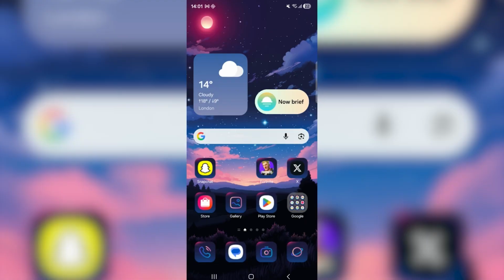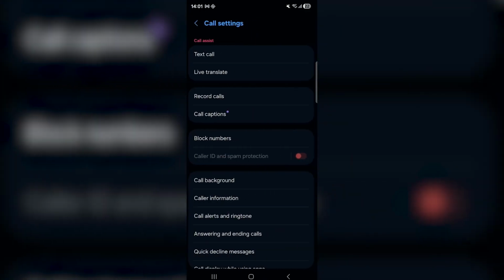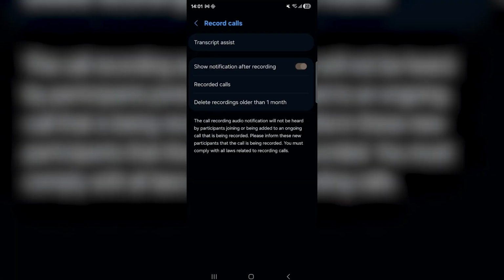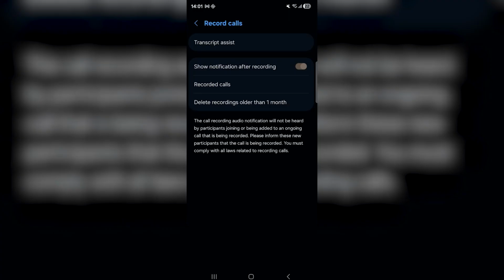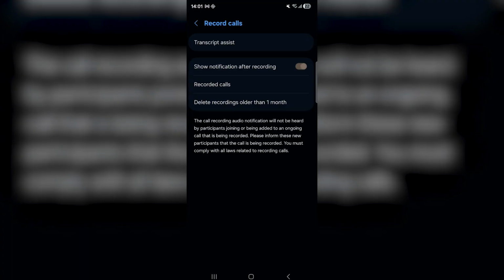How to Enable Auto Record Phone Calls on Samsung Phone (Best Tutorial)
How to Enable Auto Record Phone Calls on Samsung Phone (Best Tutorial), Enable Auto Record Phone Calls on Samsung Phone